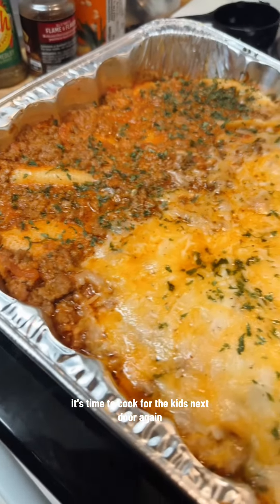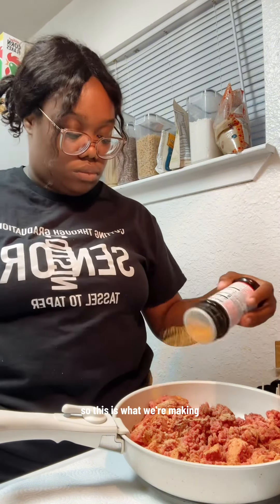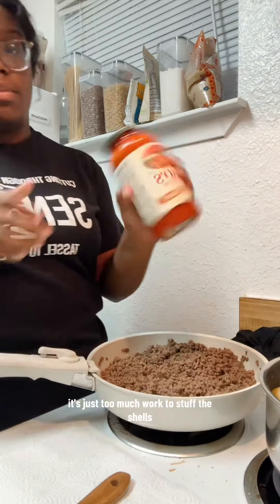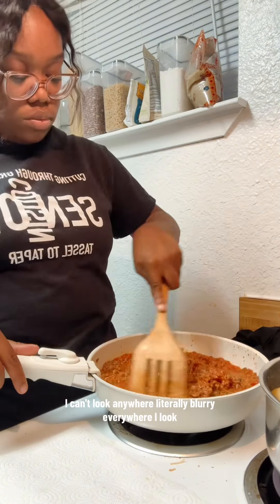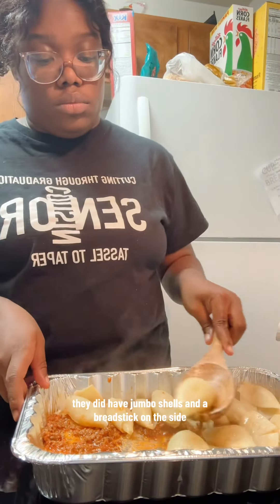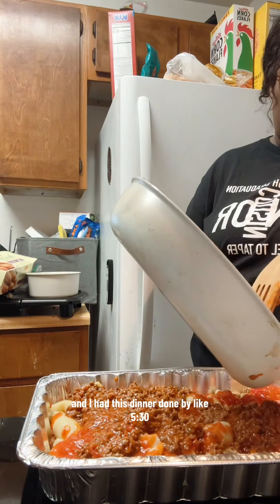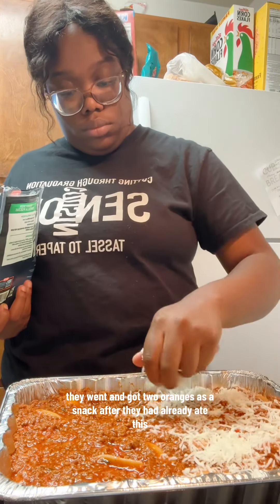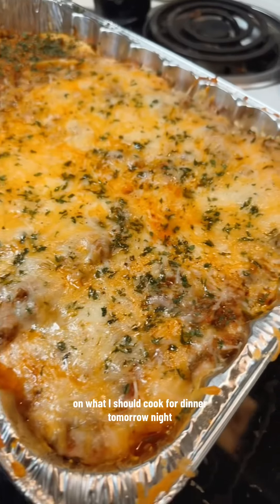LET MAKE AN EASY 4 INGREDIENT DINNER FOR THE KND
Want to shop all the goodies you seen in today's video? Head over to my storefront linked on my page! And while you're there, don't forget to peek at the kids' wishlist – every little bit helps! 🫶🏾

Snacks Wishlist:

Find everything I use here! ✨